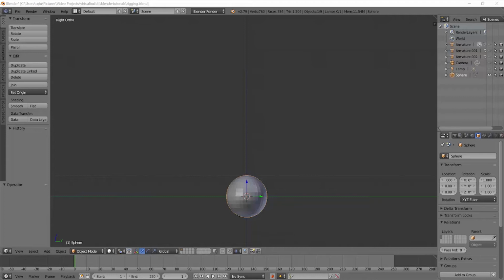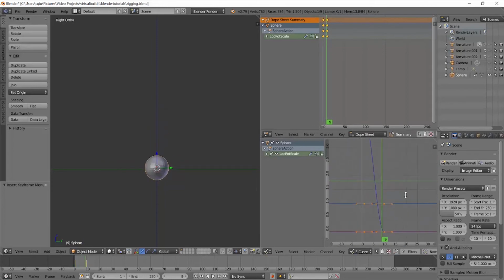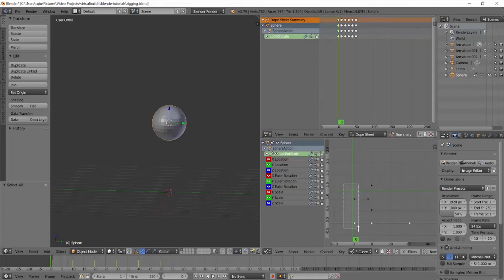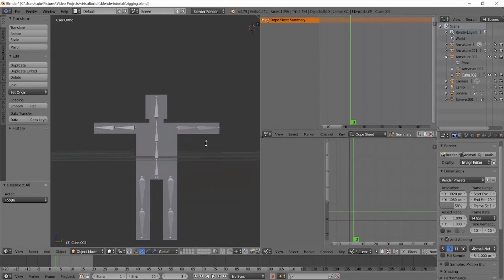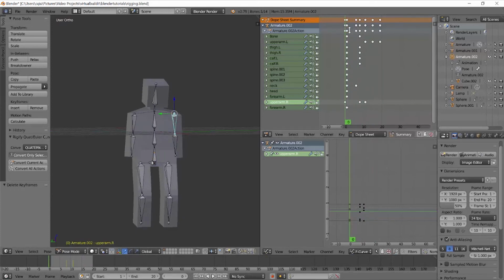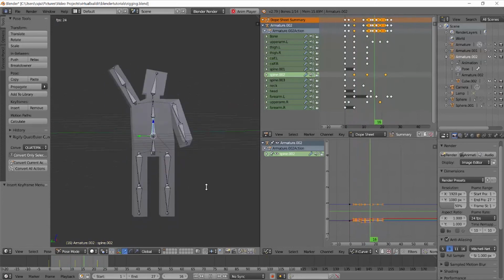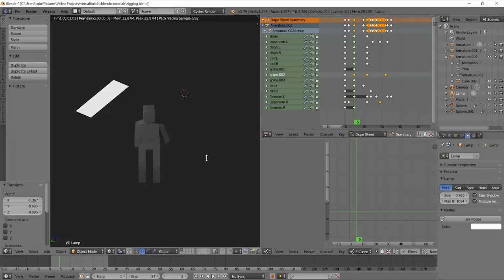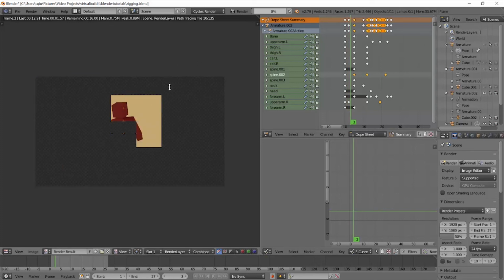Digital Builds: Animation Tutorial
Part 4 of our Intro to Blender series: learn to animate and render your creations out to a video so you can show them off!